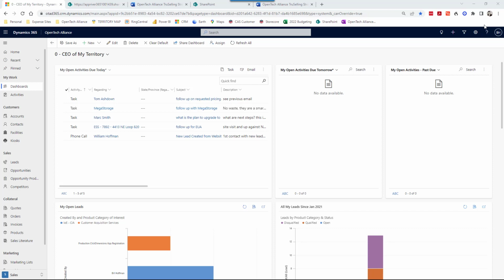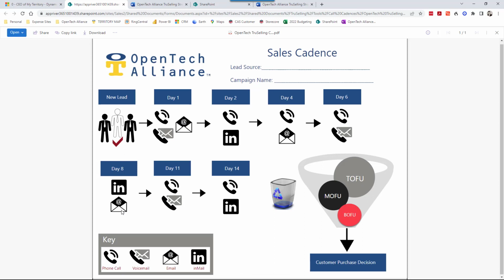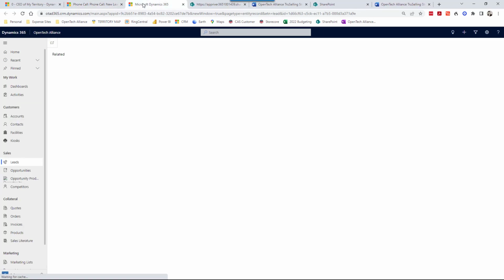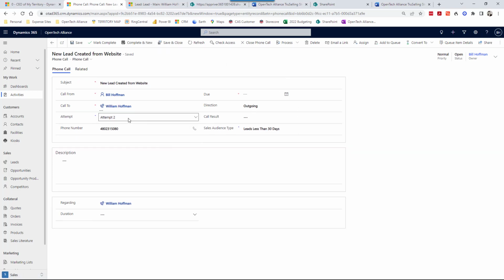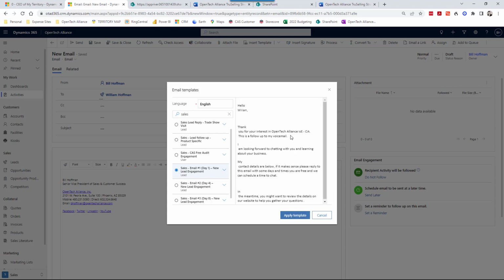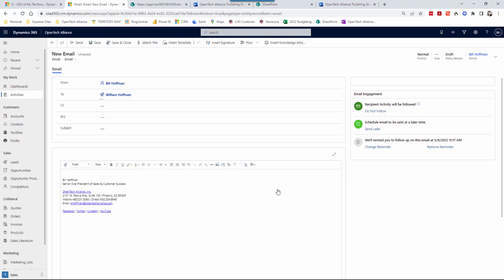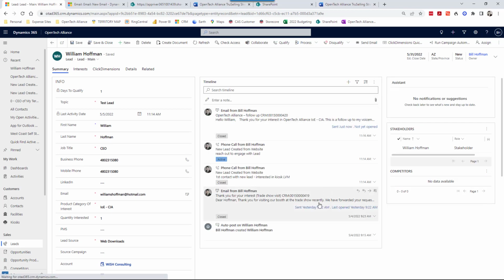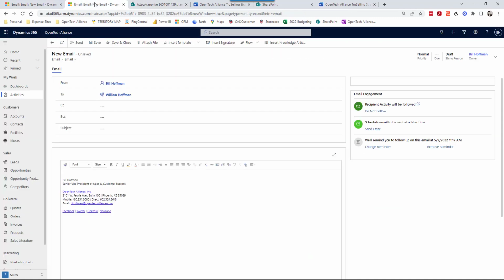Dynamics CRM - Email Templates and Cadence - TruSelling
In this video you will learn how to use email templates to apply to customer engagement and a cadnece. you will also learn about seeing if people have opened the emails, and create follow ups with a single click